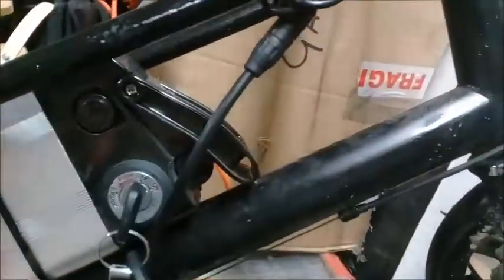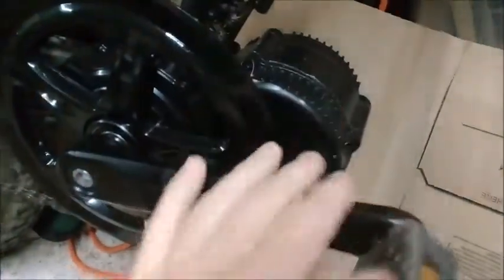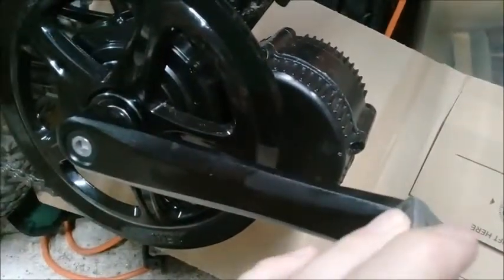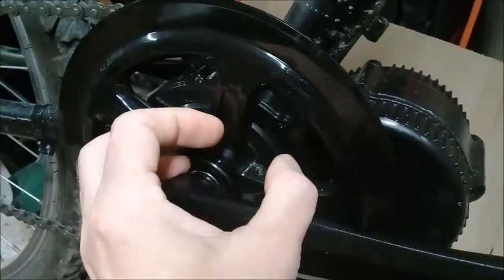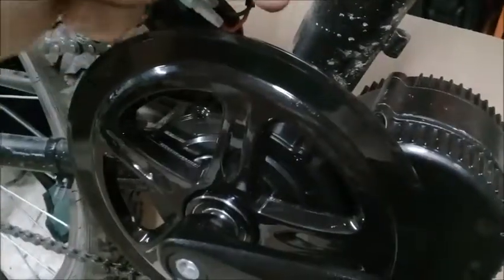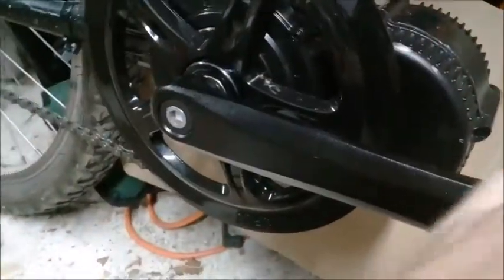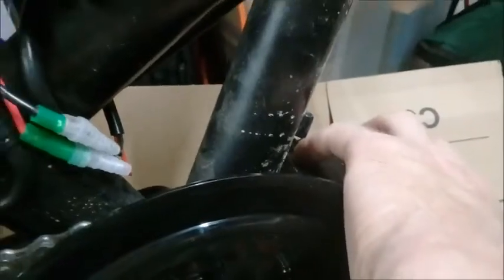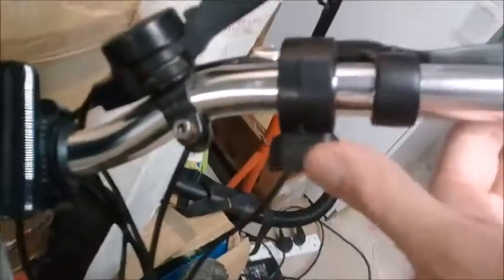Bafang Mid Drive BBS01 BBS02 Install Observations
Bafang Mid Drive BBS01 BBS02 Install Observations. Bafang 250w ebike kit available from Amazon